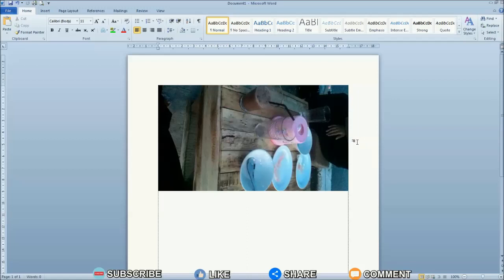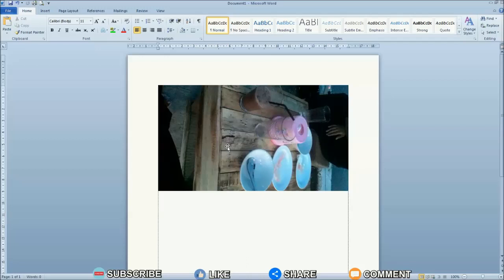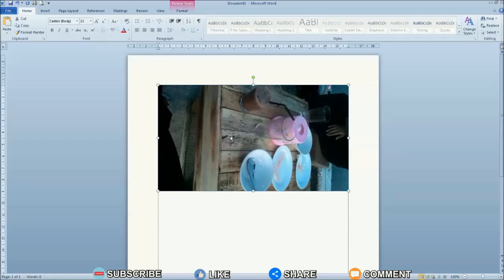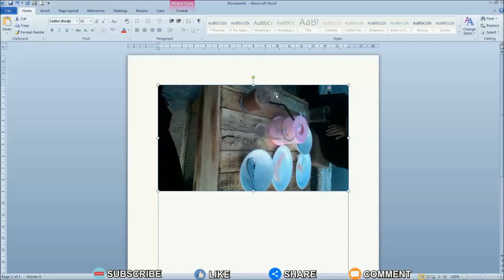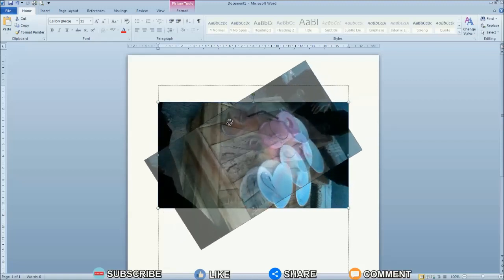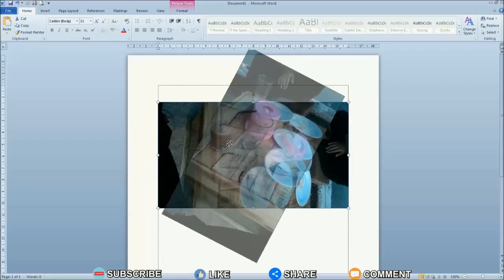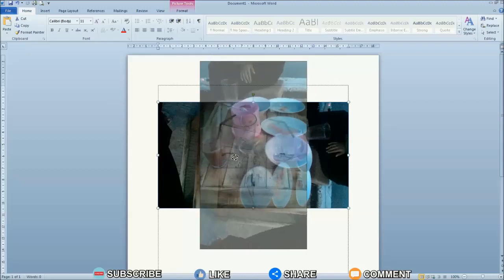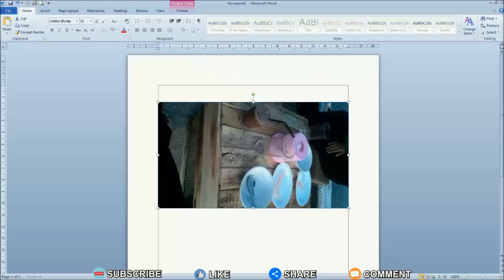How to Rotate a Photo or Image in Microsoft Word #39